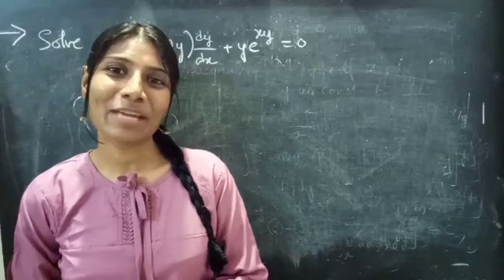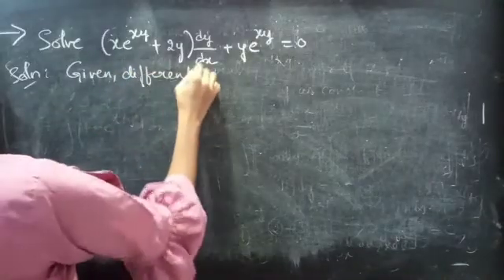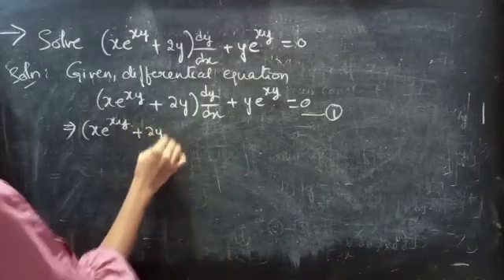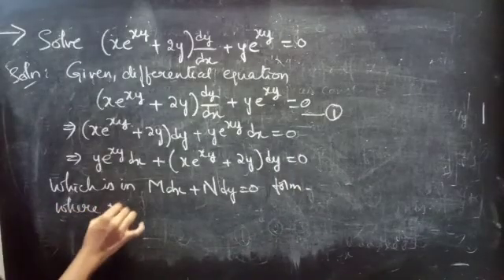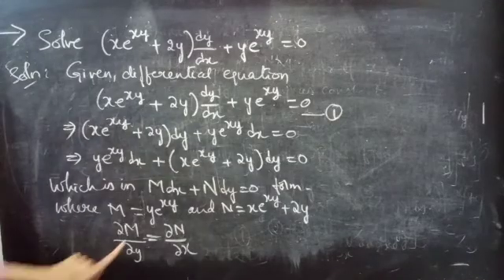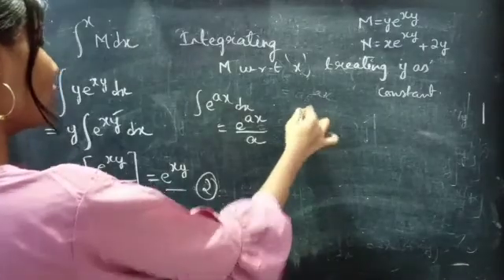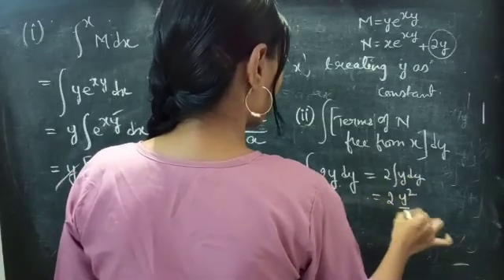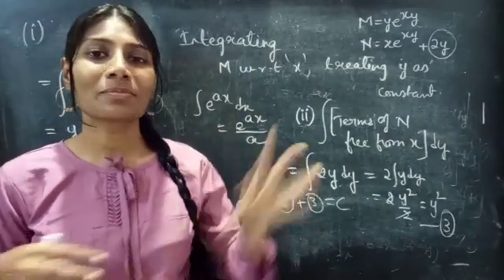(xe^xy+2y)dy/dx+ye^xy=0 ExactEquation L502